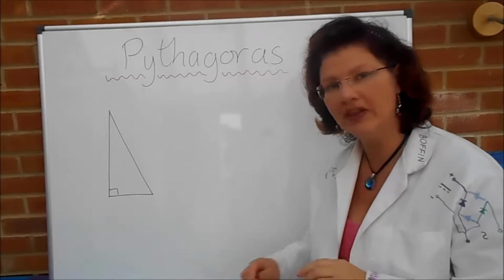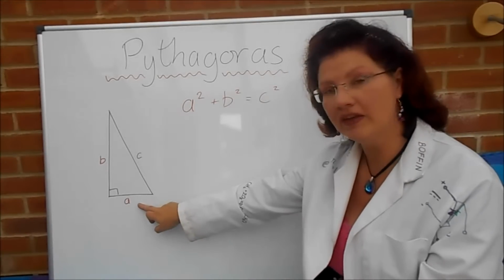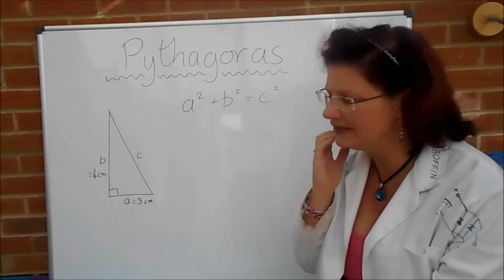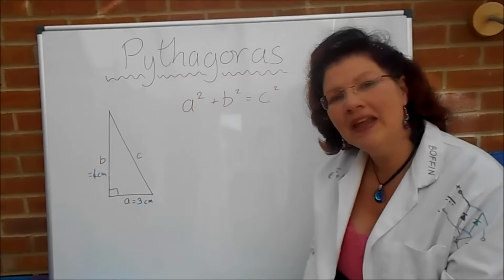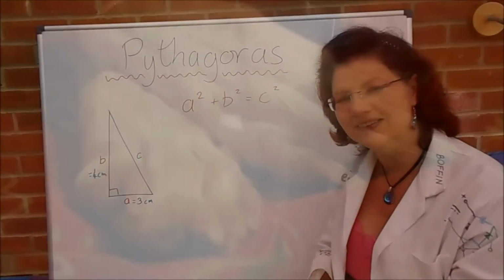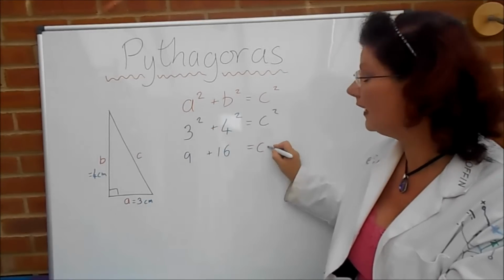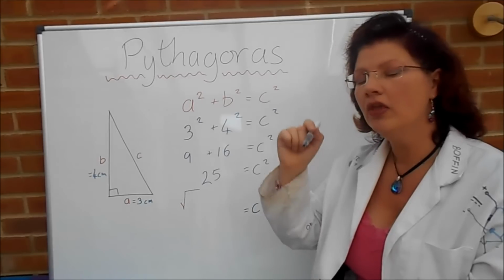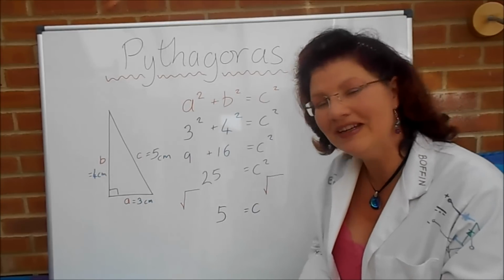Pythagoras 2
Introduction to using Pythagoras to find the long side